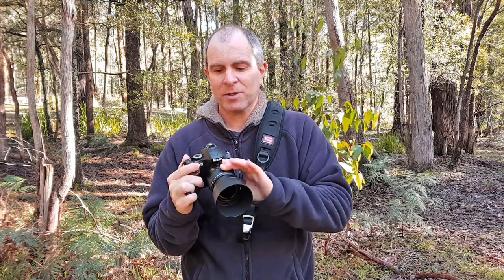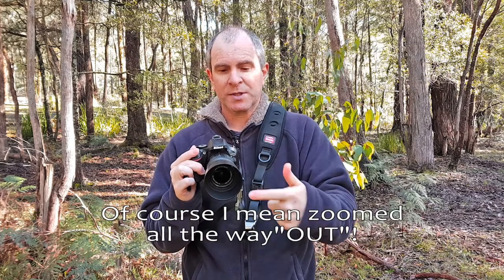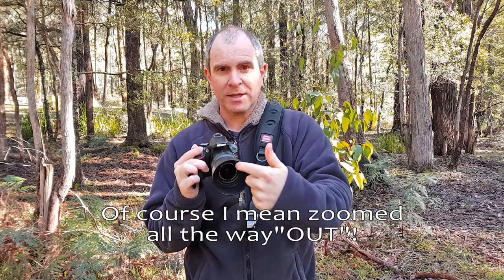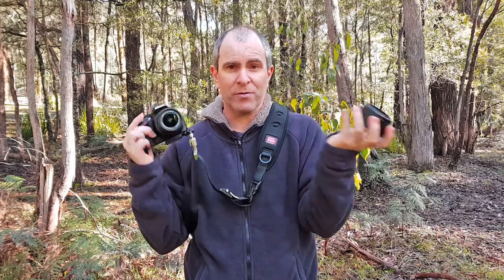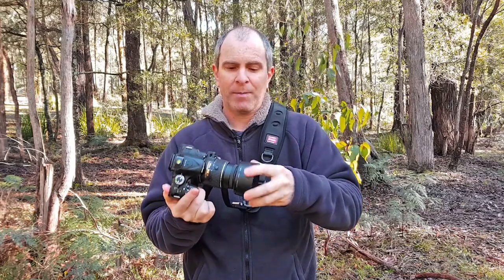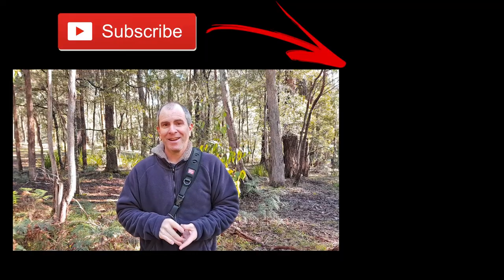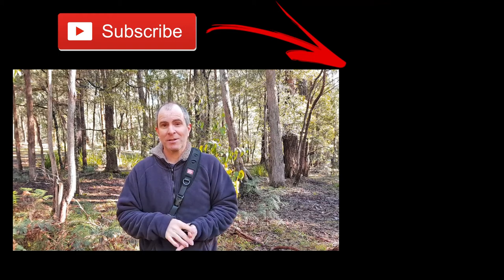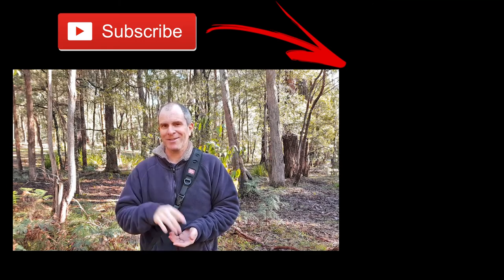Photography Tips for Beginners - How To Protect Your Camera Lens? Lose the lens cap!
How to protect your camera lens when you're out taking photos.  If your lens gets dirty, clean it with Lenspen

The music you hear in the video is my own original song "But Ya Get No..."  You can stream it here:

Or you can also stream it on Spotify.

In this video I, Barry Callister give you a quick photography tip for beginners about leaving your lens cap off and replacing it with your lens hood.

When you're a beginner in photography, you are always looking for information on how to take a great photo or how to use a dslr camera, and this video is a quick photography tutorial that will show how to NOT miss taking the best nature photos because you've accidentally left your lens cap on!

What is a lens hood for?  Well, it's designed to prevent glare from the sun getting on your lens and ruining a great photo but you can also use it to protect your camera lens when out taking photos - another great lens hood use.

I do camera gear reviews, camera tutorials, Lightroom and Photoshop tutorials and so much more.

To see more photos of nature or wildlife photography, visit Barry Callister Photography on Facebook, Instagram or Pinterest.   😃